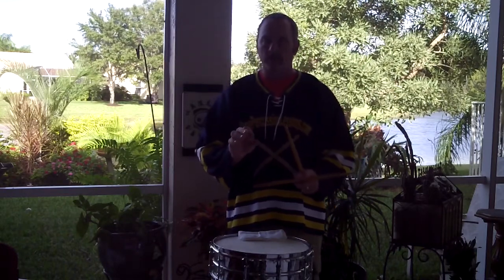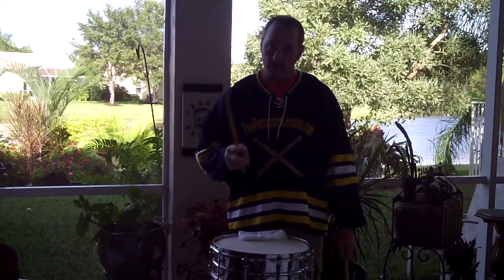How to Play a Five Stroke Roll on the Snare Drum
Practice your 5 stroke rolls from slow to fast to slow. Always try to play as evenly as possible.